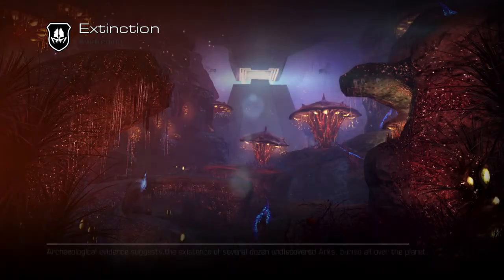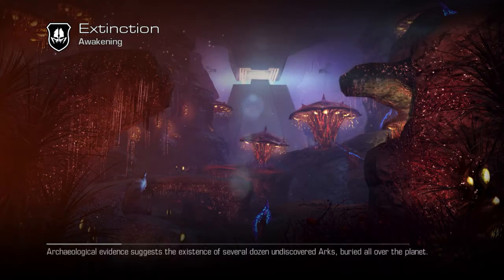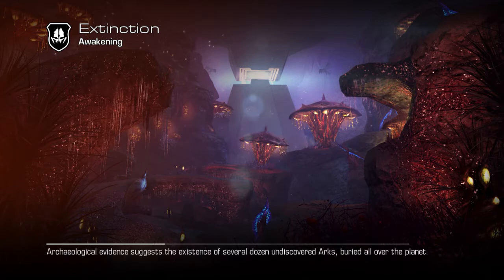Call Of Duty: Ghosts Invasion Map Pack Review (Awakening)